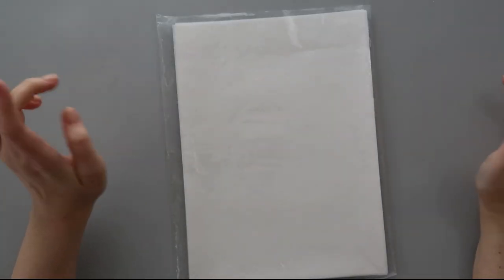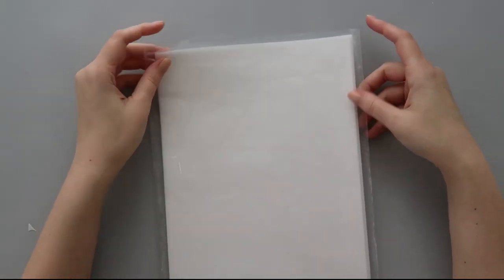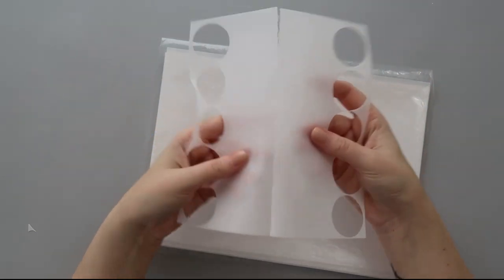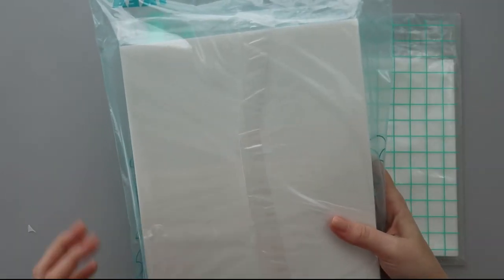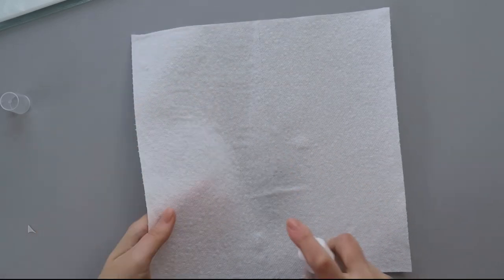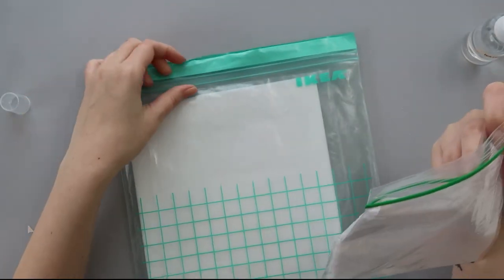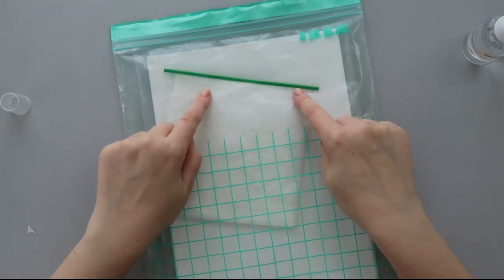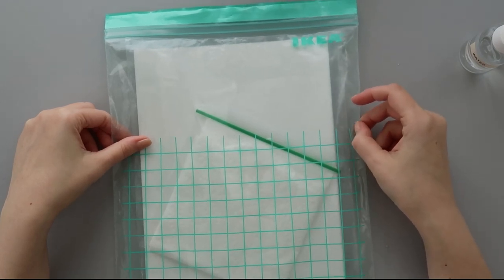Wafer paper 101: How to Fix Dry Wafer Paper | Edible Paper Care Tips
Wafer Paper 101: How to store Wafer Paper? How to fix dry Wafer Paper (also known as rice paper)?
When the air is dry in certain climates, wafer paper can be brittle and crack when it's cut. In this video tutorial, Anna Astashkina will share an easy tip on how to restore wafer paper and how to keep it fresh and pliable for longer.

✰ Does working with wafer paper feel like a mystery to you? I've got you. Sign up below to receive my Free Recipe Guide to help you make your own Wafer Paper Glue, Alcohol-free Conditioner, and Clear Gel to attach Wafer Paper

Hi! I'm Anna Astashkina and I'm the owner and creative mind behind Florea Cakes I'm an award-winning cake designer and sugar artist known for my elegant modern painted cakes featuring realistic floral arrangements created in edible media.
After my first career as a Mechanical Engineer, I turned the creative hobby of baking for friends and family into a business and discovered the art of cake decorating.